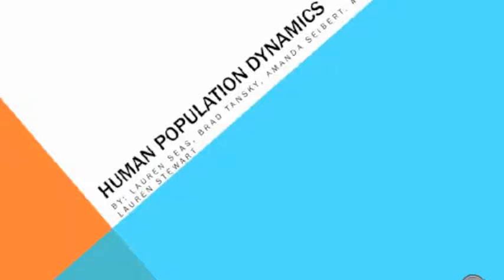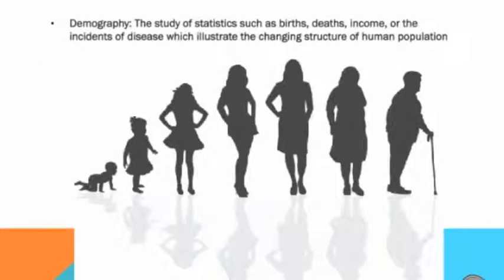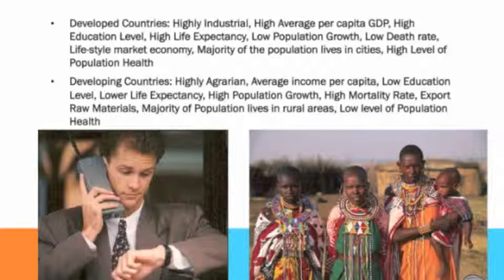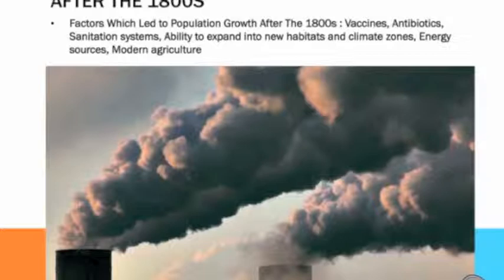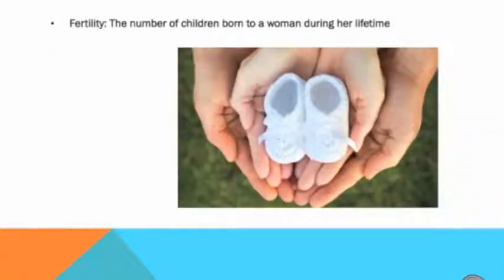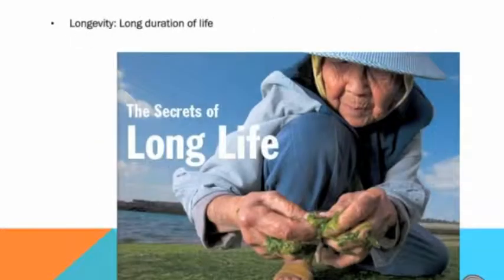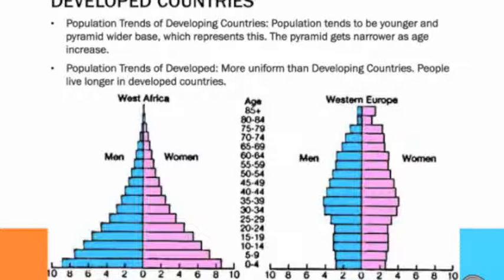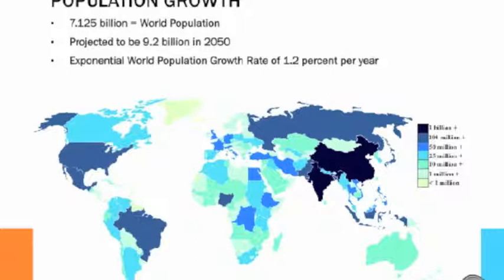Human Population Dynamics